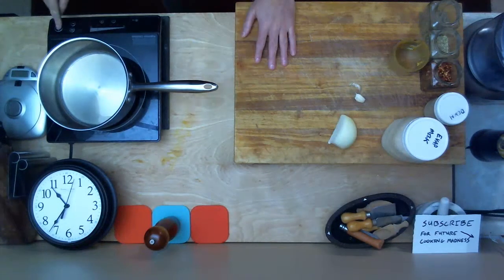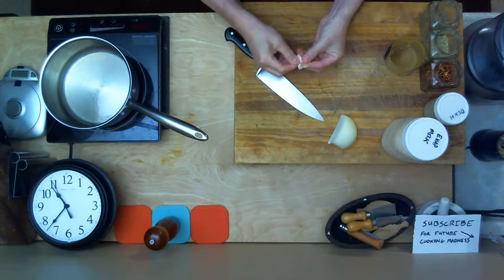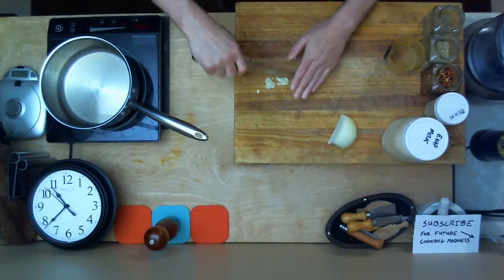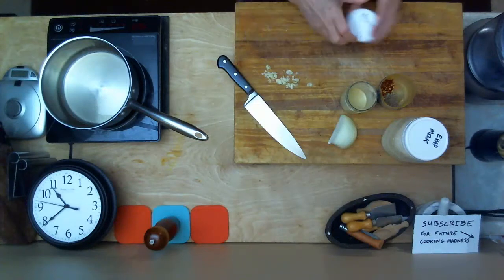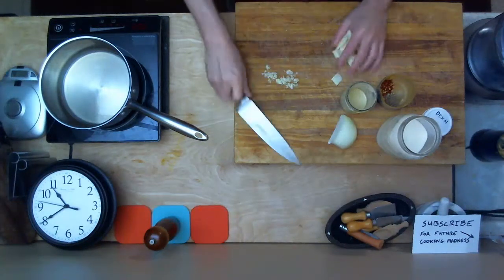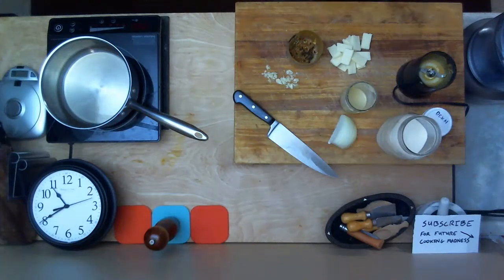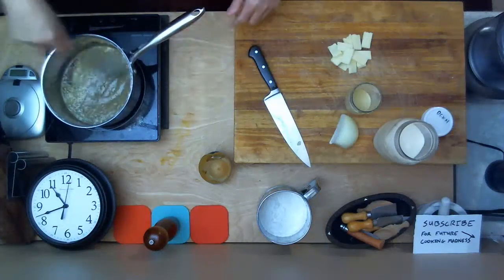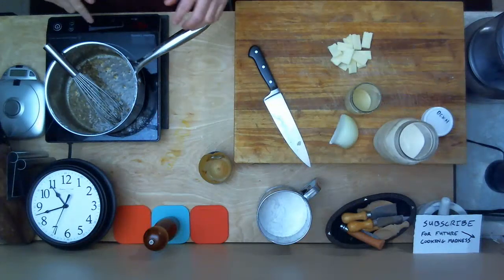Cauliflower Cheese on a Weeknight - Mr. Spork's Slightly Live Kitchen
Camera testing and learning the software for now. The rest of this week's cheap cauliflower is becoming cauliflower cheese with a little spice kick added in tonight.